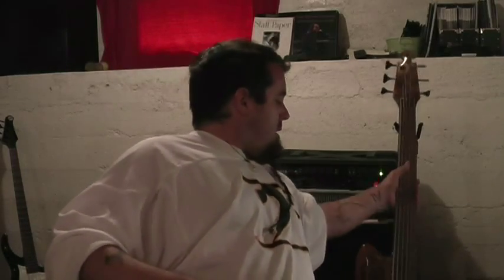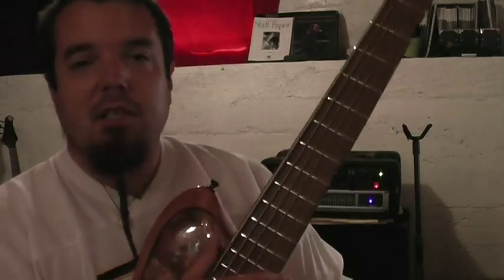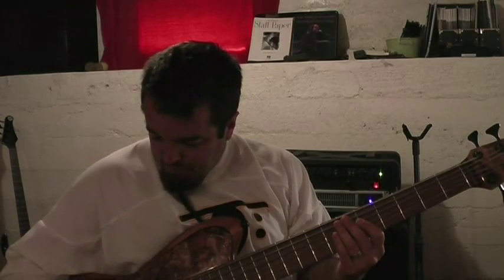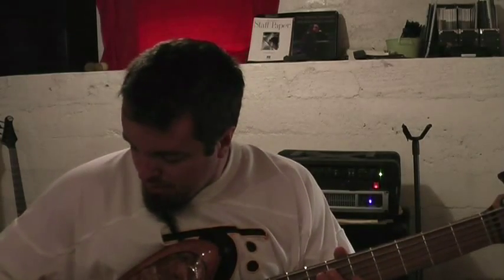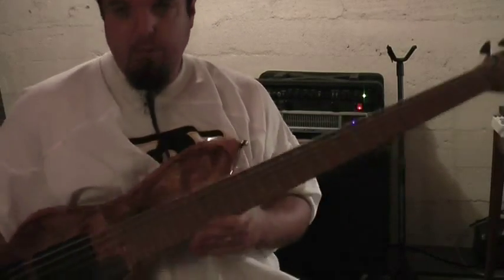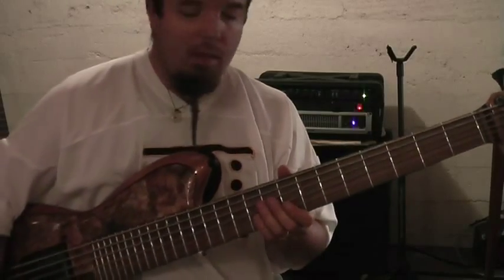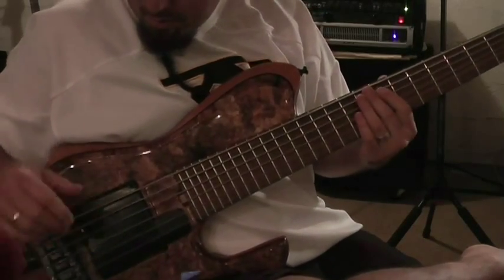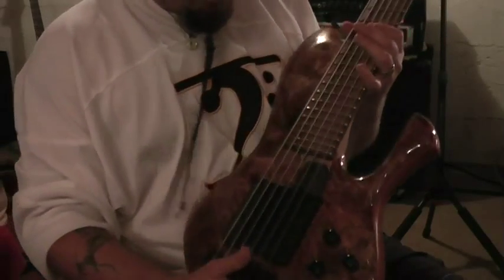Erskine Signature Bass By Skjold Design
(NOTE: I apologize for the rough edits.  I had to trim it down below 10 min. and just plain cut some stuff out).
This is me talking about my new Skjold 6-string Signature bass.  This is an Erskine Signature Bass (1st build).  I'll try and do some more videos with some well recorded audio (this is more of an overview of the bass but was only recorded through the camera in my office, which doesn't give a good representation of tone).